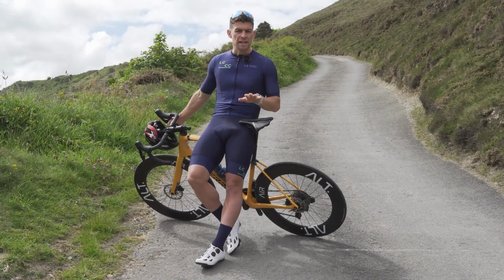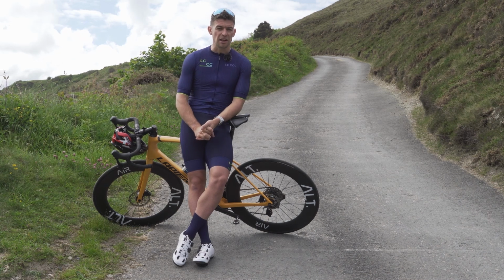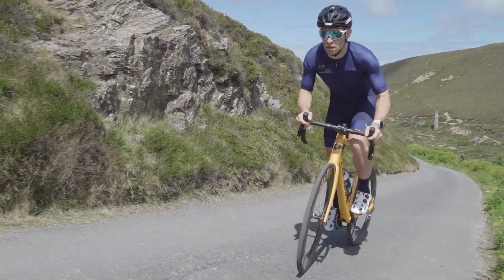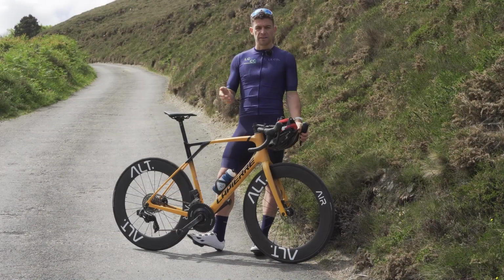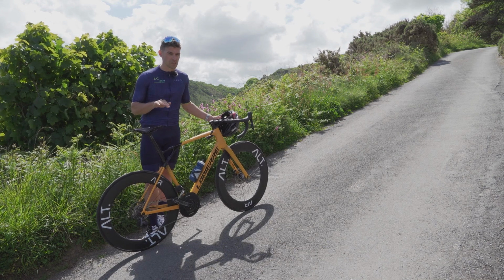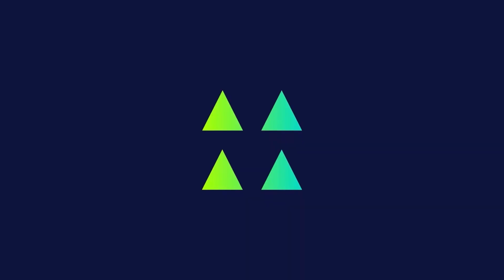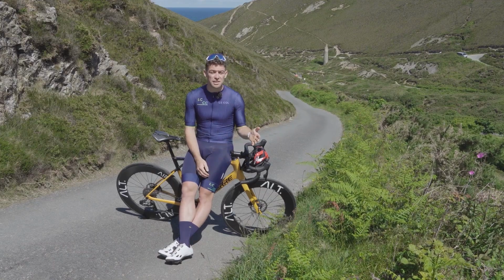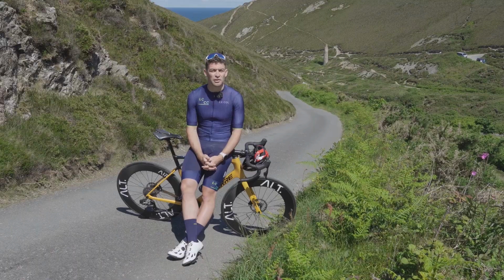Le Col x Strava 8848 Challenge - Climbing Tips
This June, the ultimate climbing challenge returns. The Le Col x Strava 8848 Challenge is your chance to test your determination and commitment by accumulating 8848m of ascent throughout the month – over a single or multiple rides. By reaching the summit and completing the elevation goal, you’ll unlock the Limited Edition 2024 Le Col x Strava 8848 Jersey. In this video LC__CC Coach, Chris Opie, offers expert advice on how to tackle the challenge both in one sitting or over the challenge period.
Want to conquer that climb? Or ride your first century? We’ve created a new series of LC__CC videos and downloadable training plans with pro-level advice from the best in the world of cycling.

and head to the LC__CC section for more information.